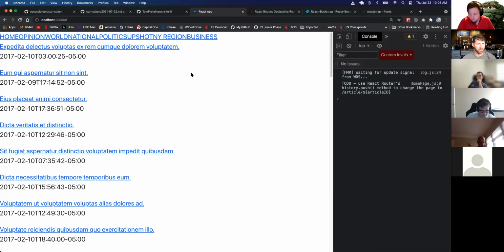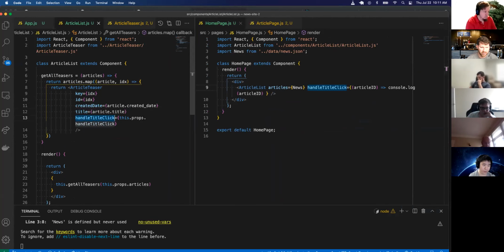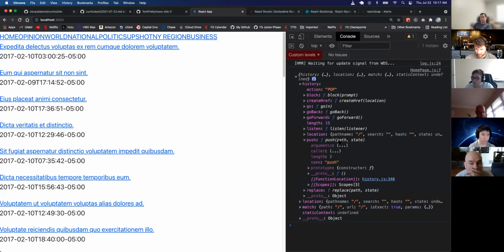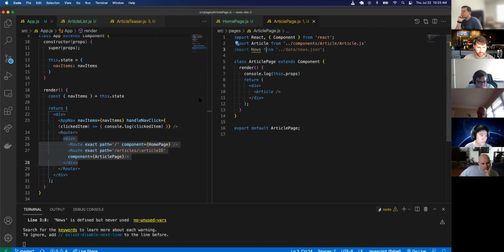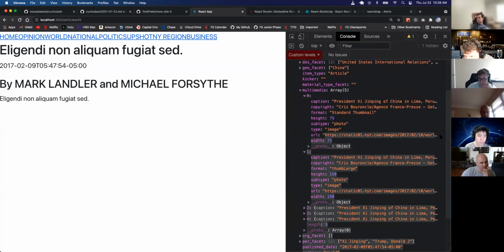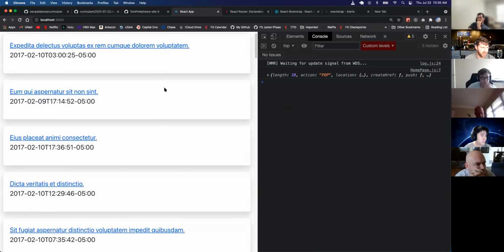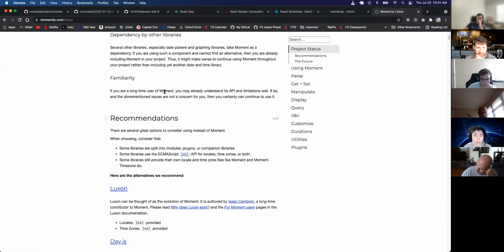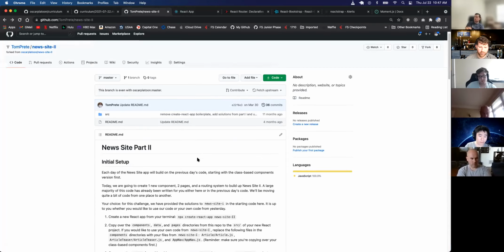W8D4: News Site II Review (2 of 2)